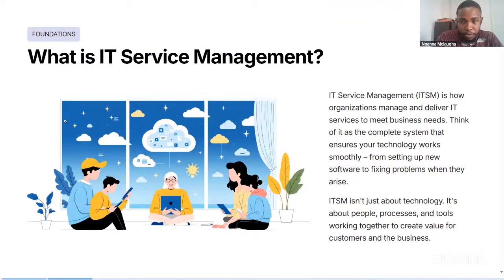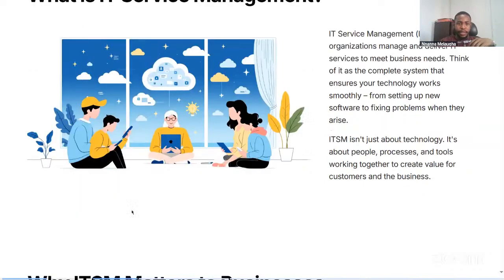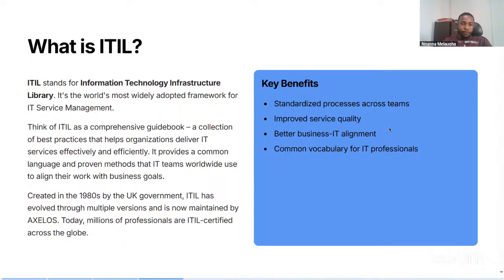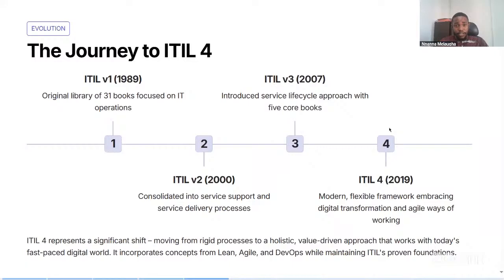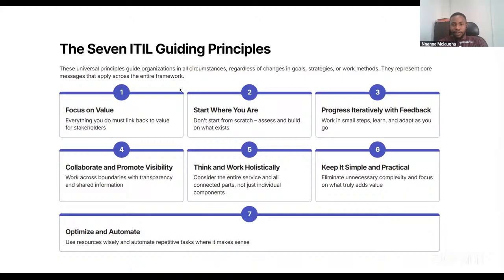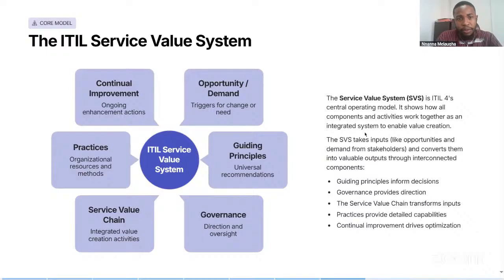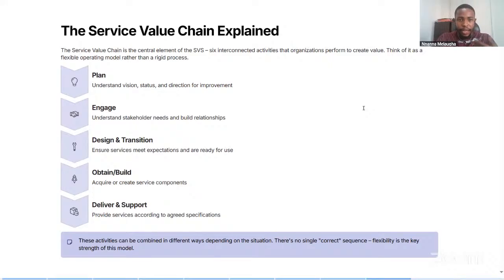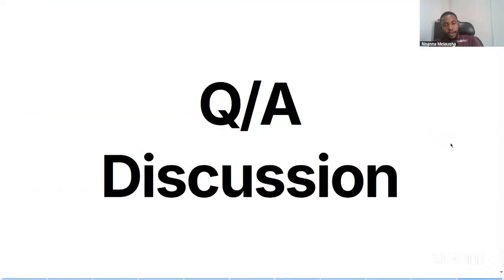KD BY Nnanna Melaugha-iNTRODUCTION TO IT SERVICE MANAGEMENT